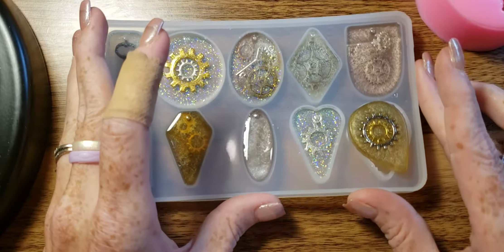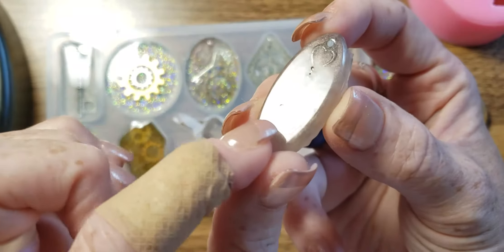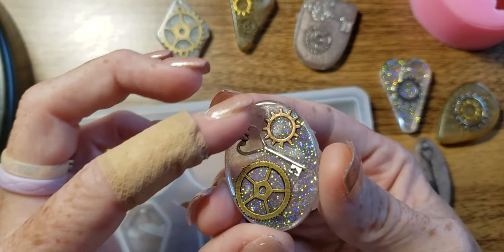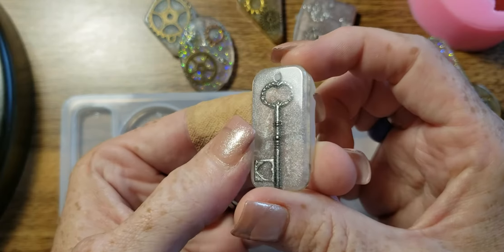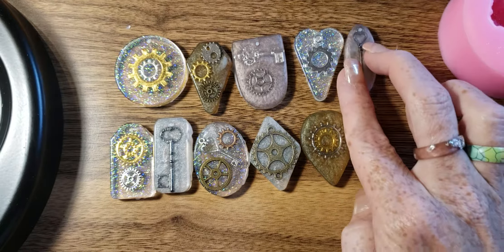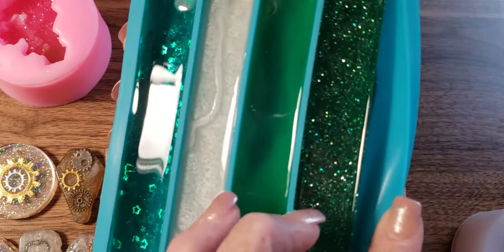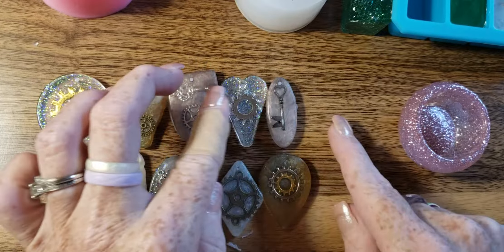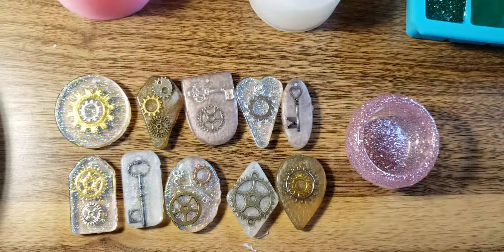I Royally Messed Up! And Here Are My Results!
Hey yall! So what ive learned from this is not to continue trying to burn the bubbles out. Cause it will cause the mold to melt to your pieces!! Live and learn! Its ok to mess up because practice makes perfect! I had to throw away the hearts that i did, cause the mold stuck to those to. Couldnt even get my hearts out! I think it was my fault for using a mold that wasnt made for resin casting. Once again, i learned another no-no! Its all part of the process. Im here to share everything, whether its awesome or a huge mess up.  Learn with me and give me pointers in the comments! Xoxoxo